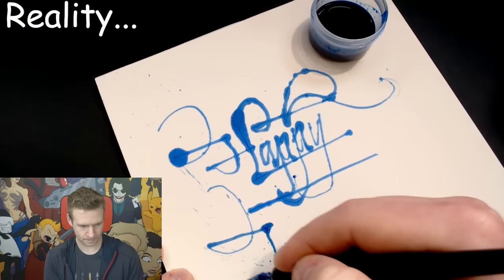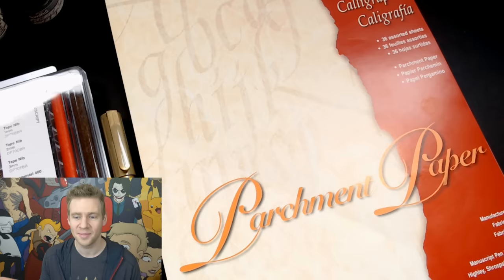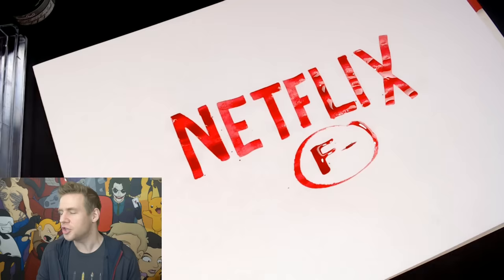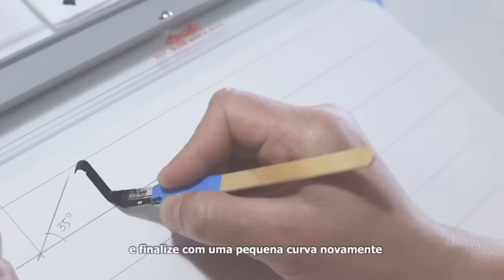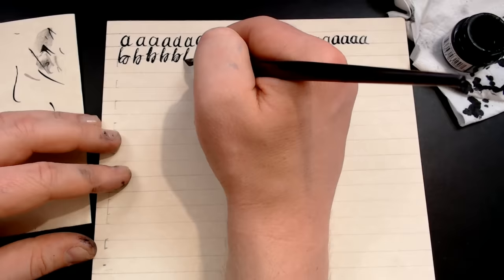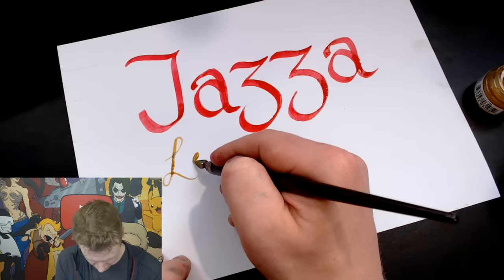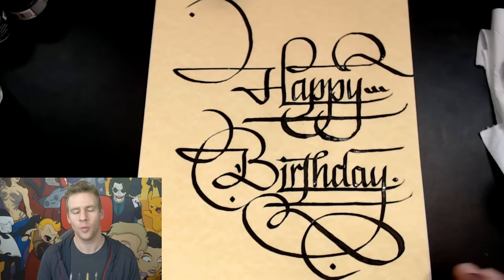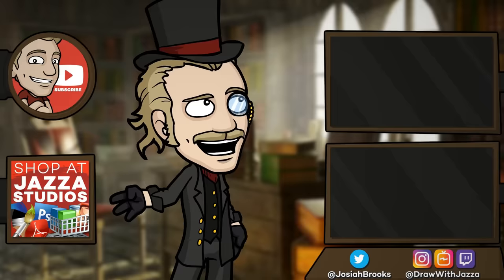I TRY CALLIGRAPHY - This is SO Much Harder Than it Looks!!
JAZZA'S OFFICIAL SOCIALS! - Follow/Sub ↴